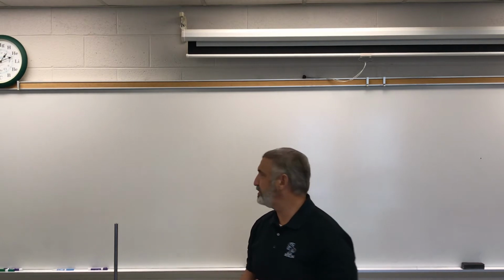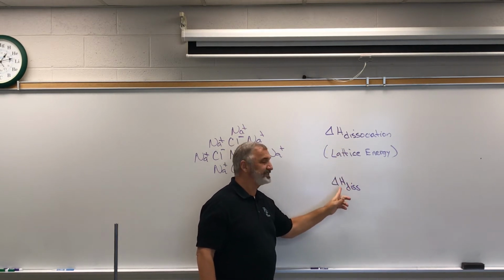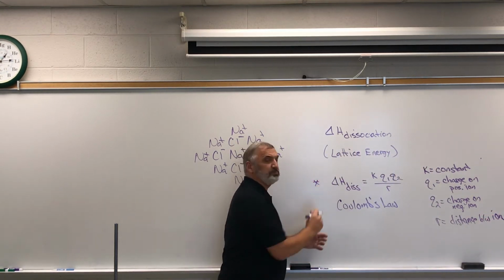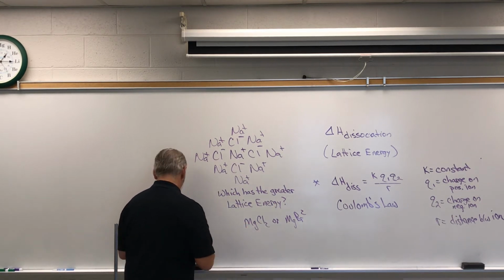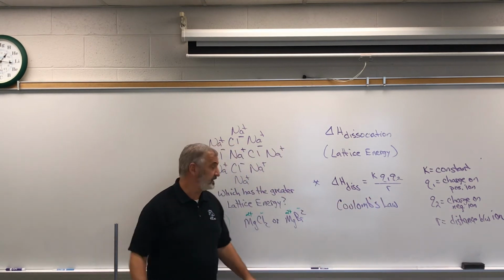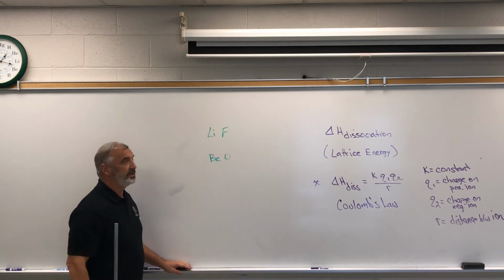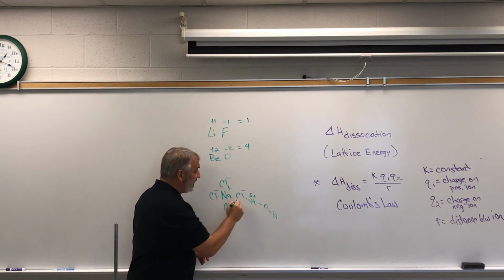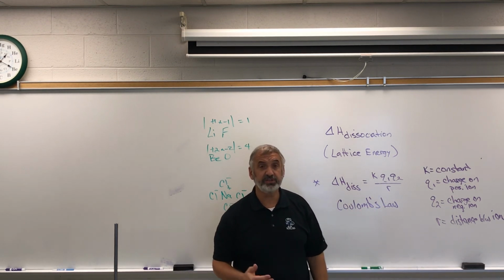Mr. Hobbs AP Chemistry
This is an explanation of Coulomb’s Law and Lattice Energy